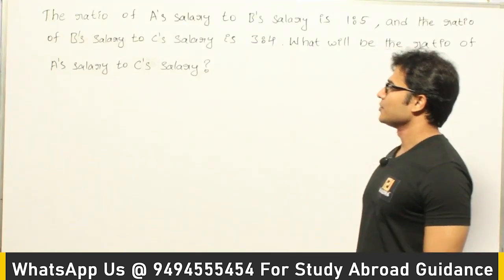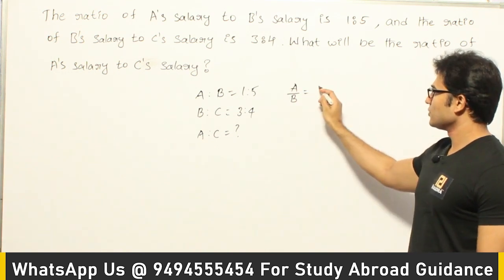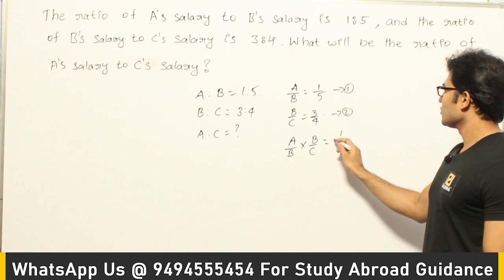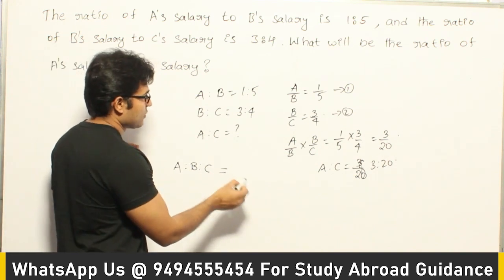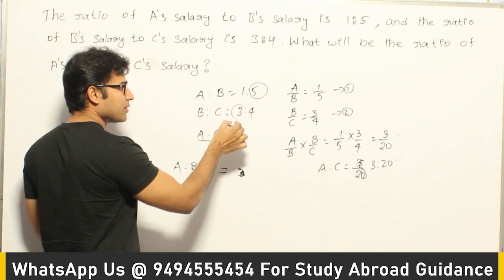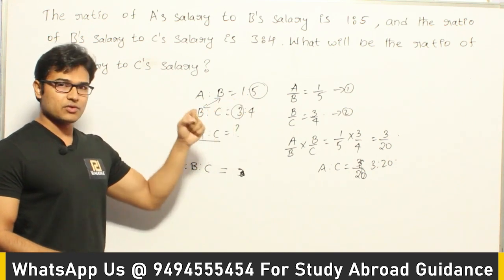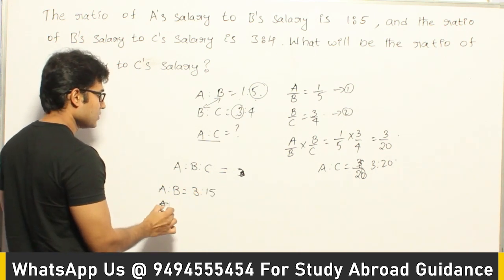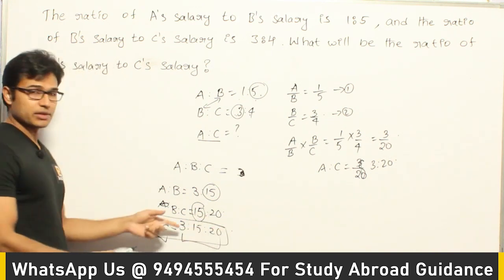Aptitude | Ratios & Proportions | Example 7 on Ratios & Proportions | Ravindrababu Ravula